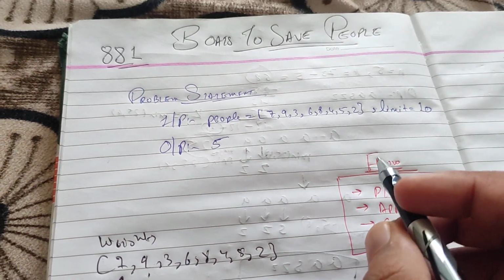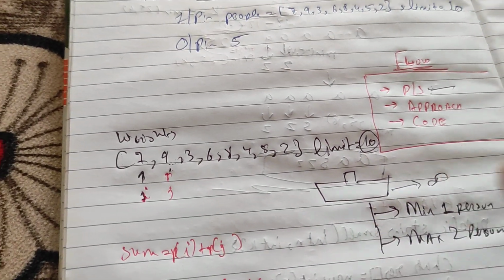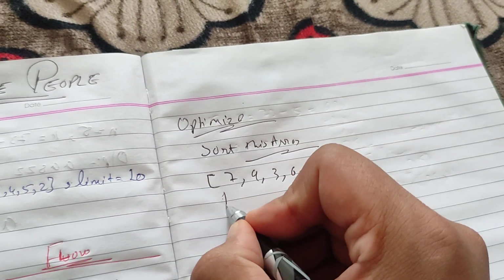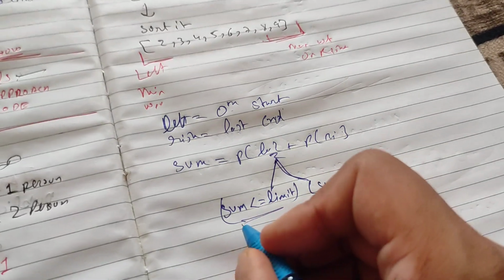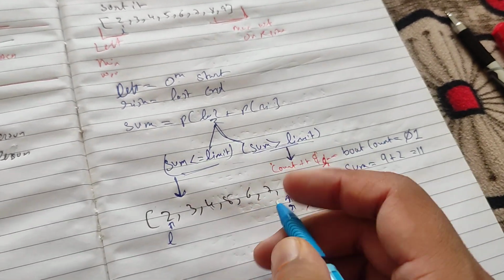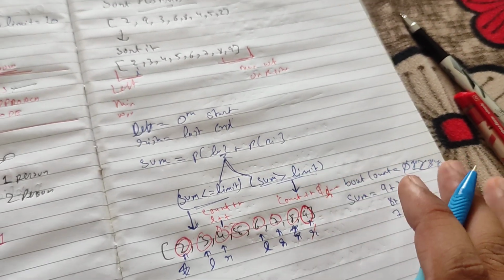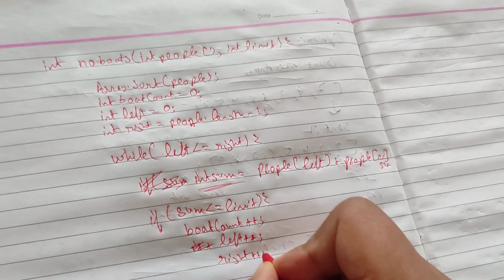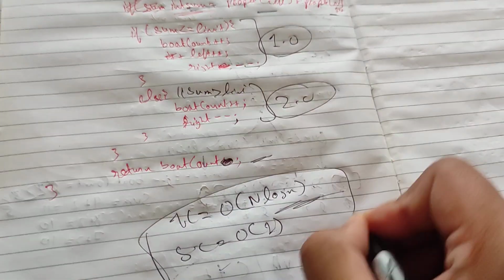[Java / C++] Boats to Save People | LEETCODE - 881 | Easy solution